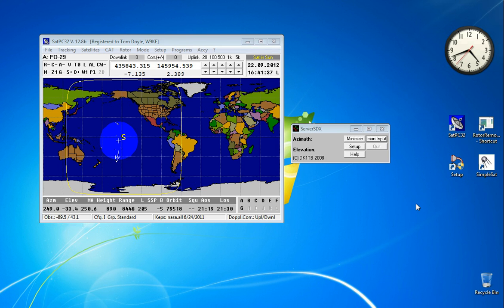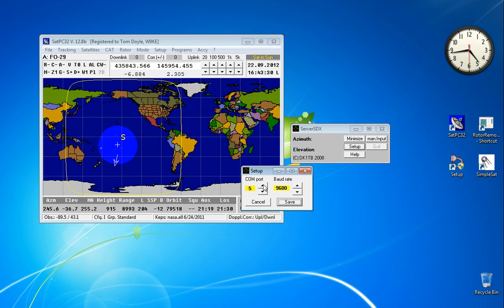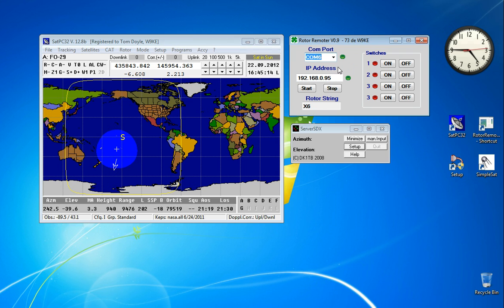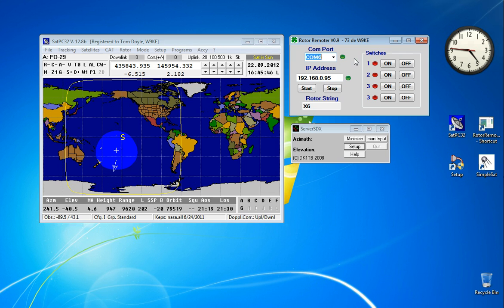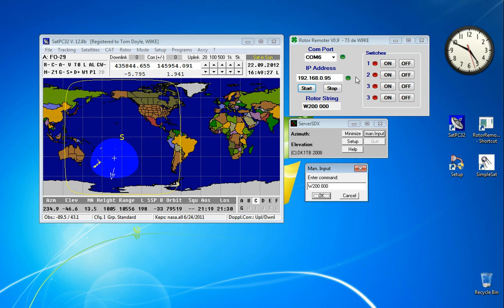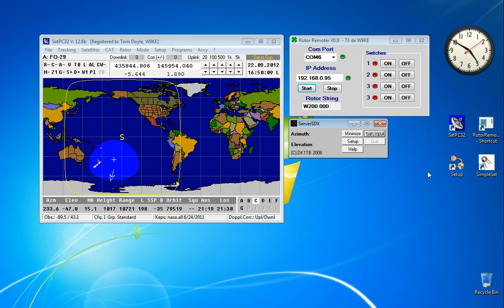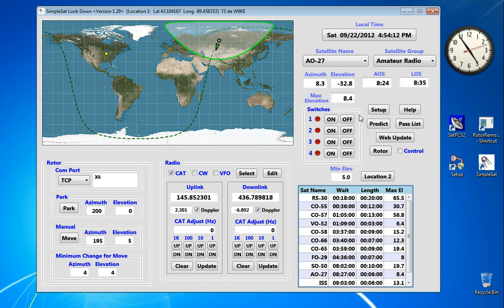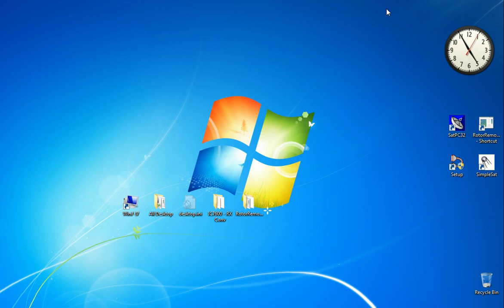Rotor Remoter with SatPC32 - best viewed HD full screen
Demo of things you might want to include in your ham radio satellite station.